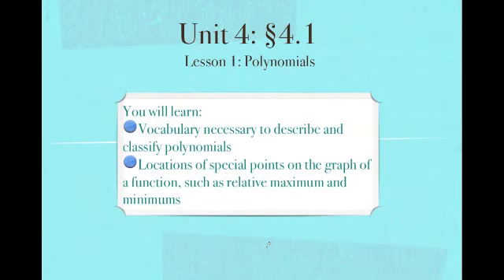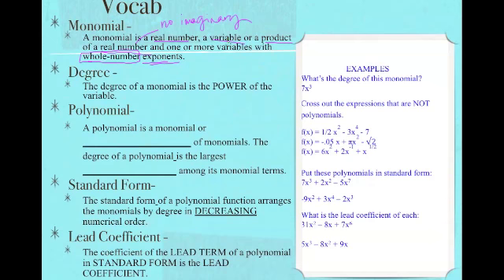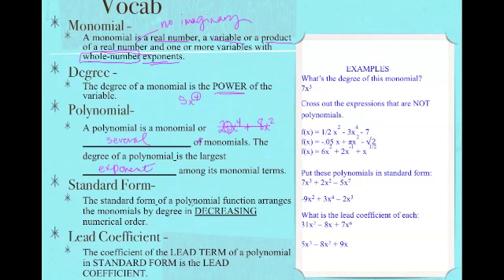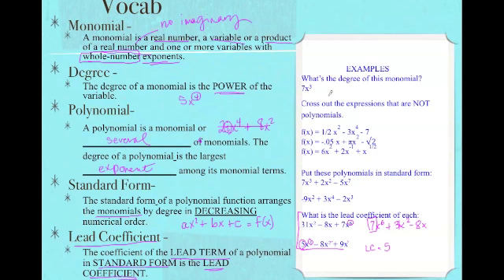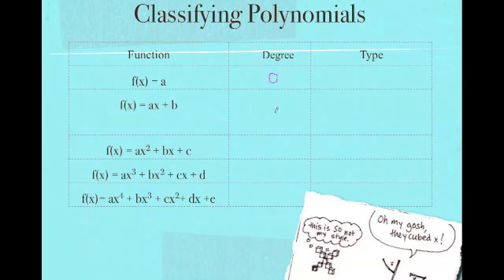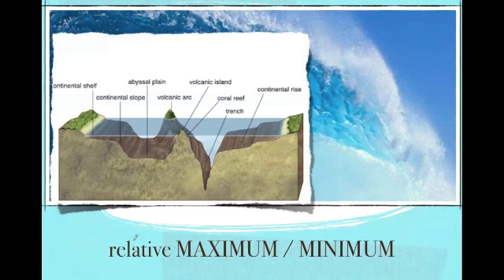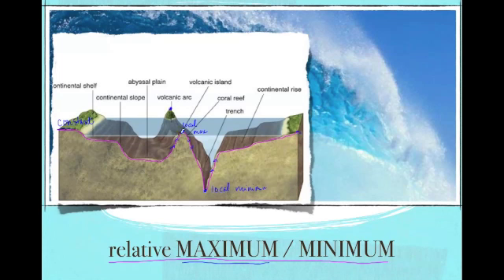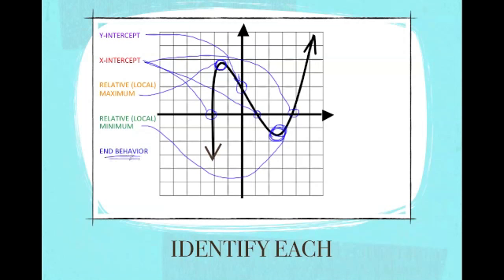Unit 4 Lesson 1 Part 1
Video for Unit 4, Lesson 1, part 1 Includes monomials, degree, identifying polynomials, local maximums and minimums